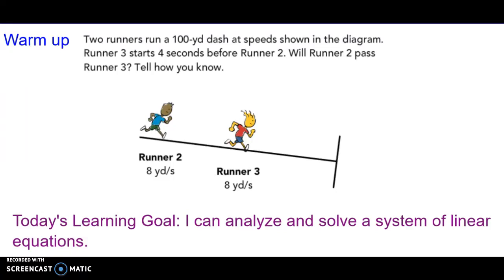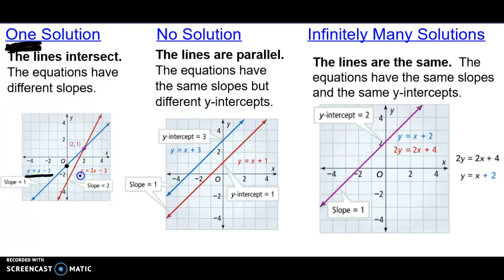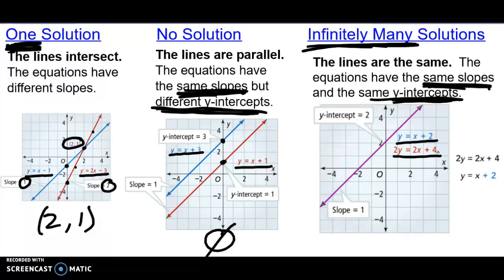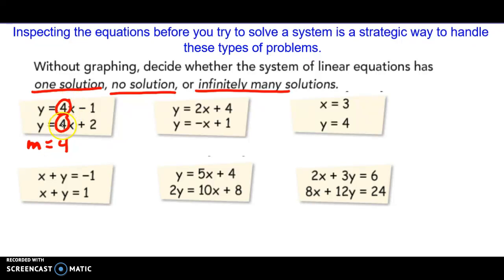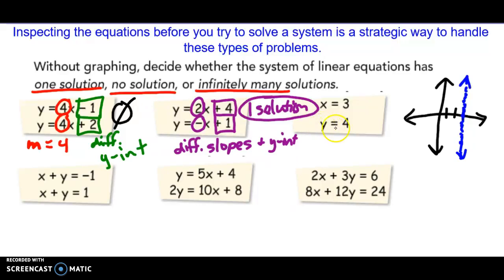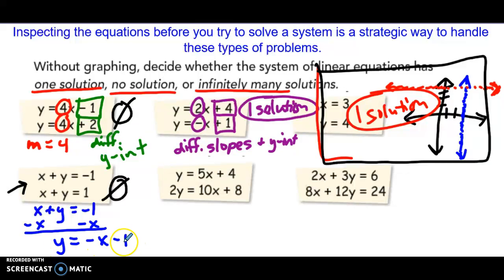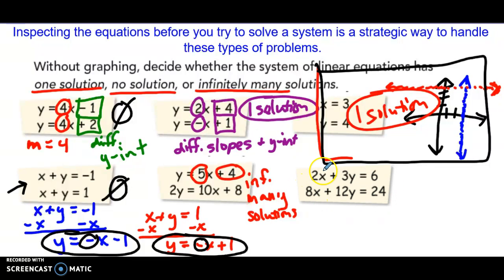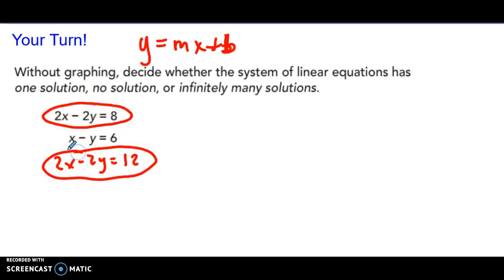8th 6.2 Inspecting systems of equations part 1